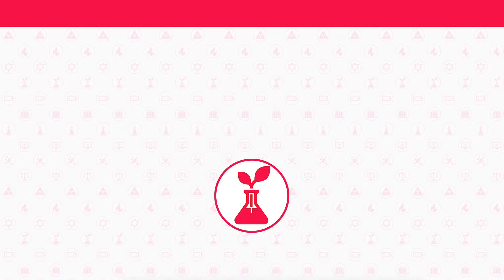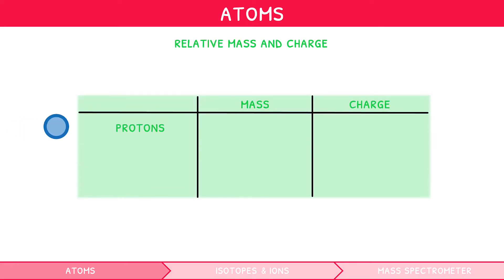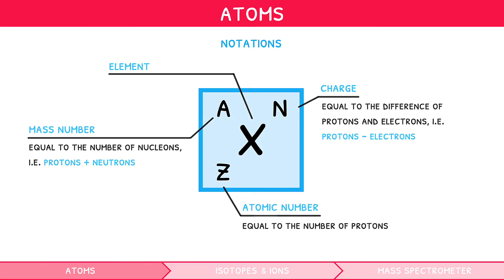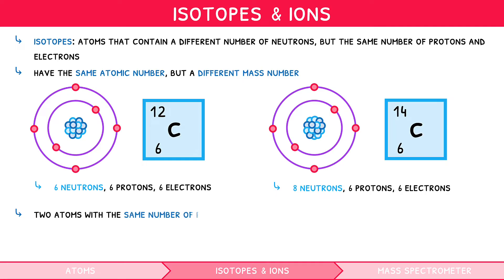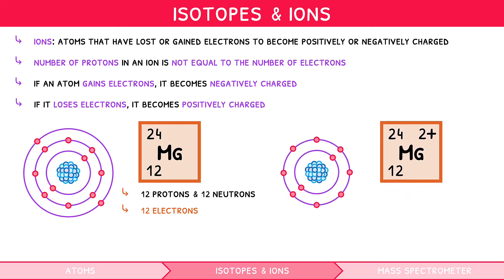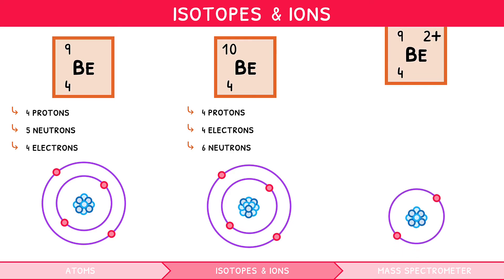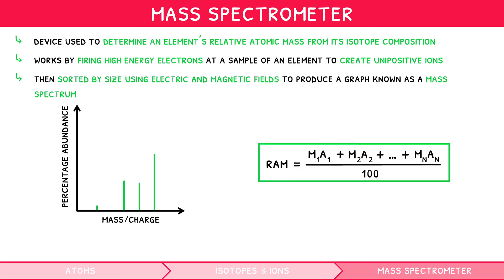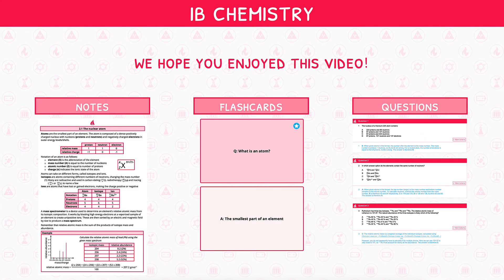IB Chemistry Topic 2.1: Atoms, Isotopes And Ions & The Mass Spectrometer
This video covers the first half of IB Chemistry subtopic 2.1 from the IB Chemistry topic 2 syllabus content.

This IB Chemistry video looks at the composition of atoms, including protons, neutrons and electrons. It goes on to explore the key definitions of isotopes and ions, through several examples. Finally, it covers the mass spectrometer, with regards to relative atomic mass calculations.

00:00 Introduction
00:22 Composition of atoms
01:10 Charges of atoms
01:54 Atomic notation
03:01 Isotopes
04:07 Ions
05:36 Summary of isotopes & ions
06:32 Mass spectrometer
07:36 Calculating RAM
08:38 Thanks for watching!